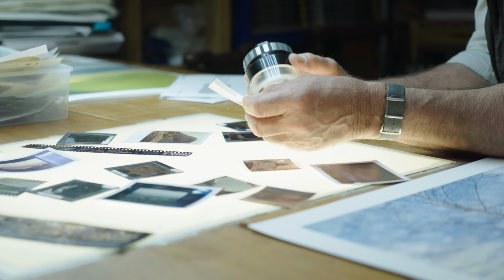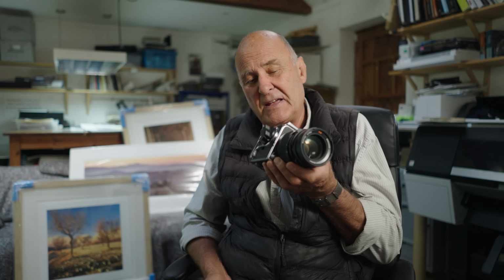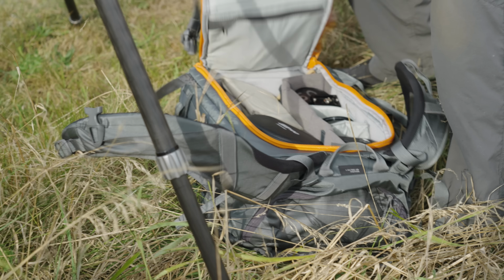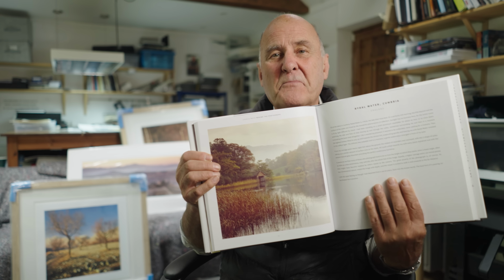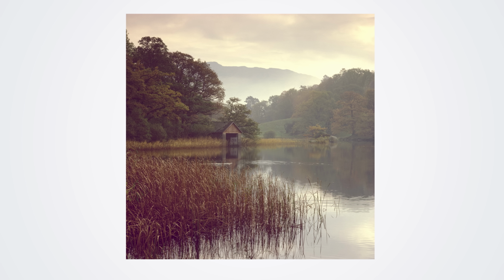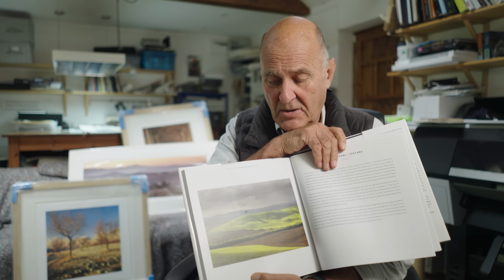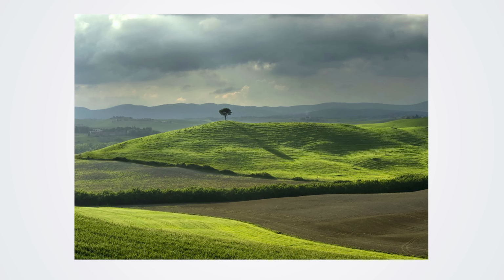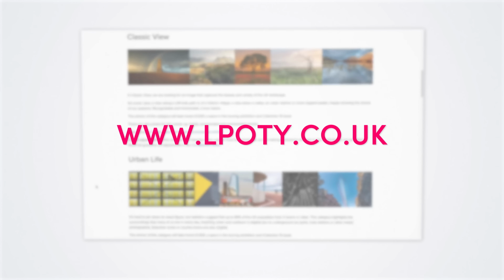How To Master Landscape Photography | MPB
00:00 Introduction to landscape photography
00:46 The importance of light in landscape photography
00:58 The importance of landscape photography
01:48 The Hasselblad 500C
02:07 CFV II 50C digital back
02:48 Lenses for landscape photography
03:21 Polarising filters
04:37 Making the image
05:11 Revisiting images Charlie Waite
05:38 Adding depth to landscape photography
07:36 Adding structure to landscape photography
08:36 The importance of clouds and shadows in landscape photography
10:22 Three top tips for landscape photography
11:34 Landscape photographer of the year

To celebrate MPB's support of the Landscape Photographer of the Year competition, we caught up with founder and award-winning photographer Charlie Waite and created a Landscape Photography Masterclass.

Charlie spoke to us about his kit recommendations, advice for aspiring photographers and ran through some of his favourite and most iconic images in landscape photography.

For more information on how to enter the Landscape Photographer of the Year competition head

Kit mentioned in video

About MPB:
MPB is the world’s largest platform to buy, sell and trade in used photography and videography kit. MPB is a destination for everyone, whether you’ve just discovered your passion for visual storytelling or you’re already a pro. We’re loved and trusted by more than 250,000 visual storytellers around the world.